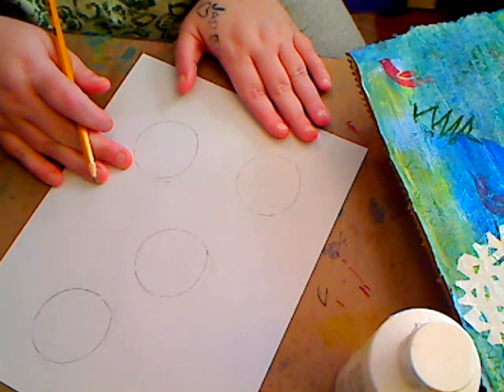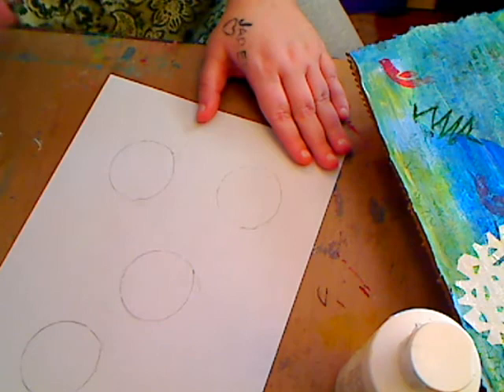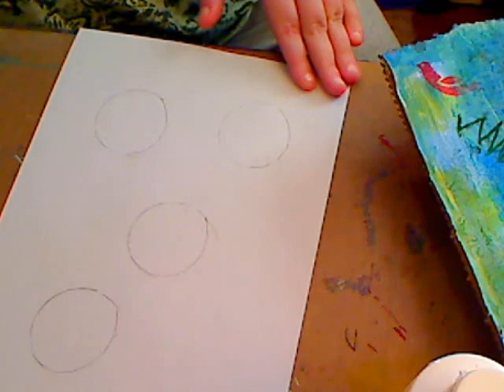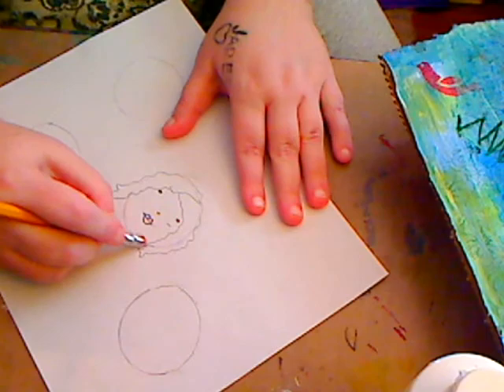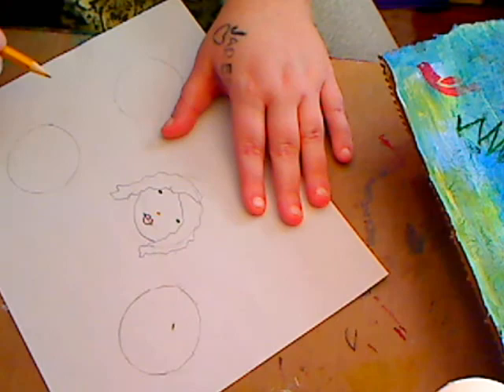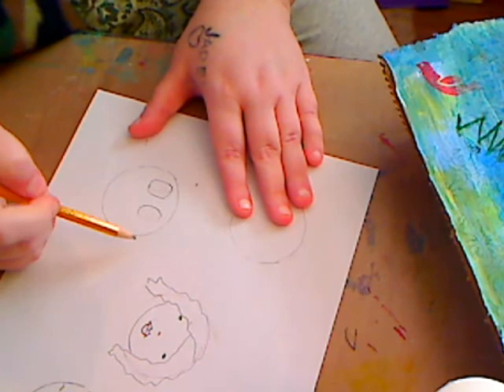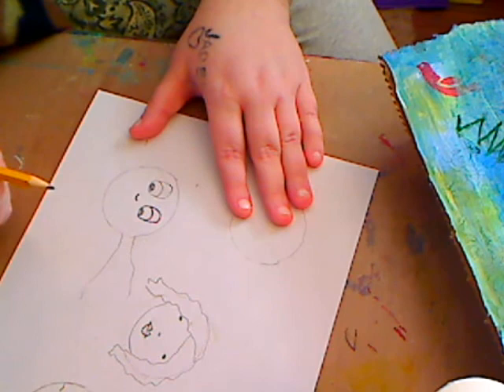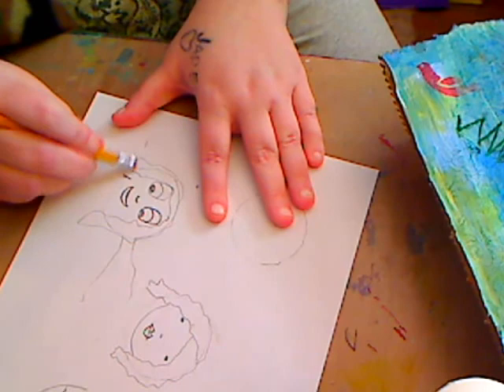VIDEO ONE IN DRAWING MIXED MEDIA ANGEL FOR CHRISTMAS PIECE